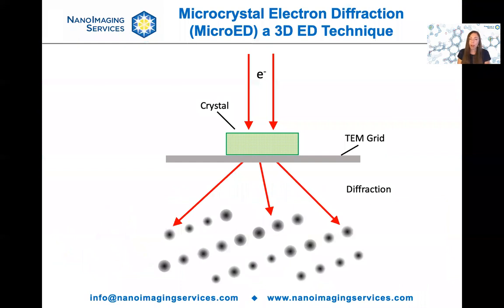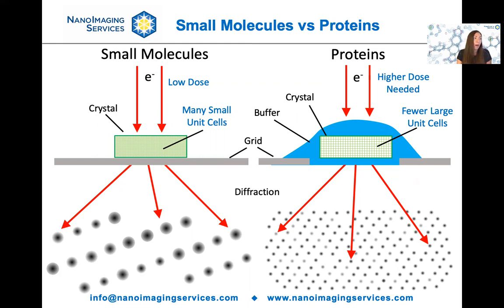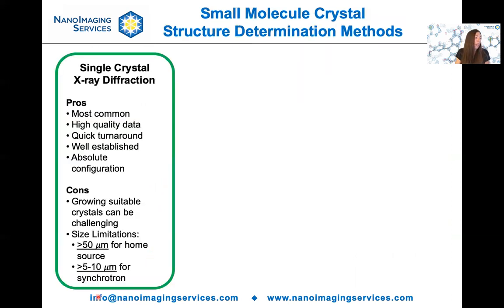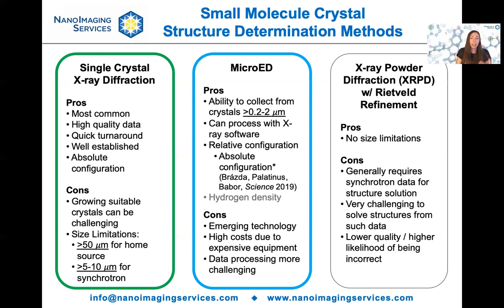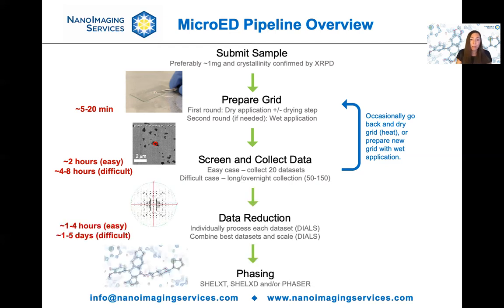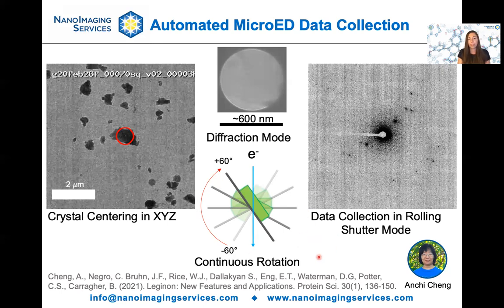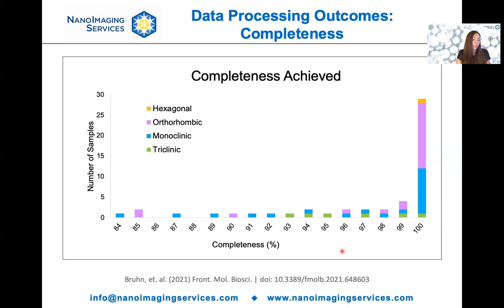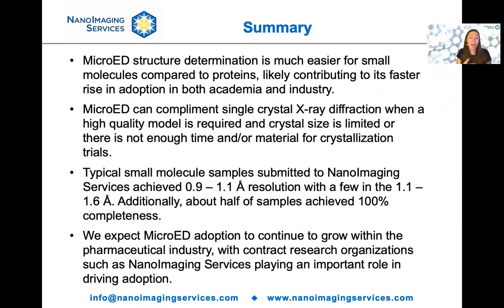Small molecule microED for the pharma industry: Lessons learned from examining over fifty sample.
Our very own Jessica Bruhn gives an excellent presentation on small molecule microED at the 71st Annual Meeting of the American Crystallographic Association, 2021.